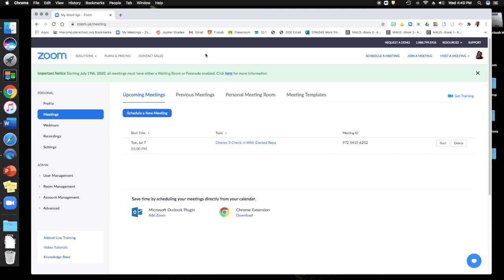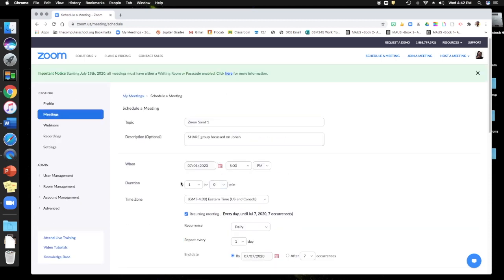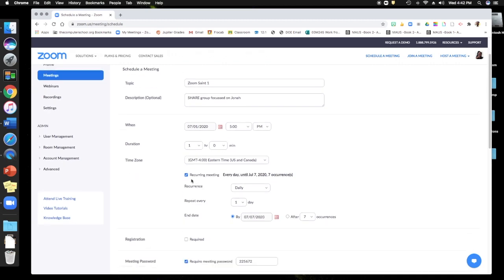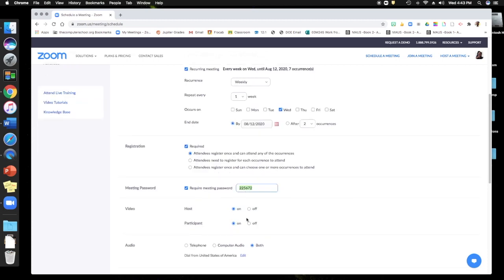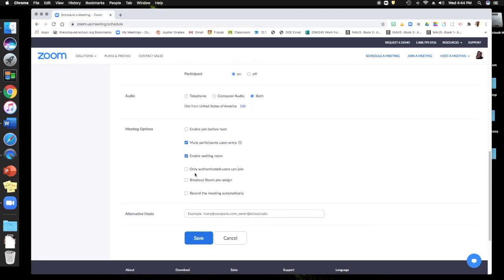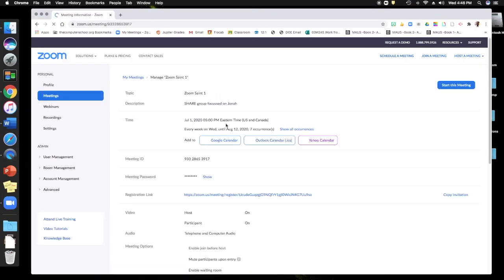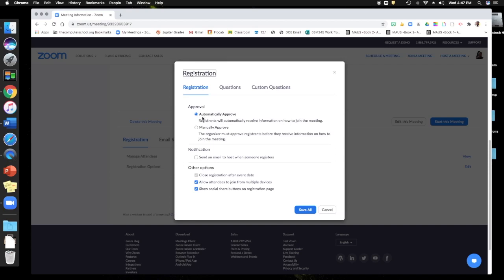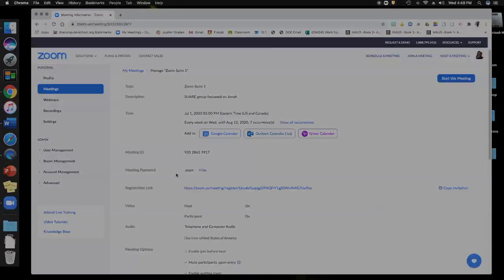How To: Setup a Zoom Meeting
How to set up a Zoom meeting with the ideal settings to set the expectations of your meeting.